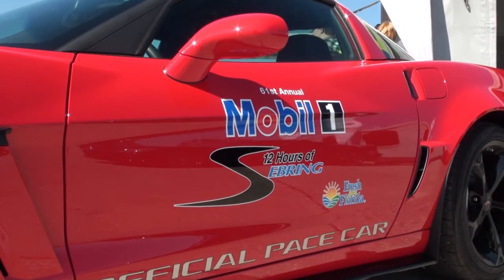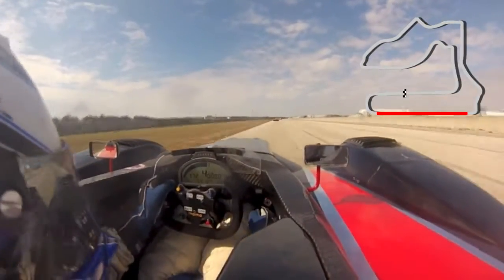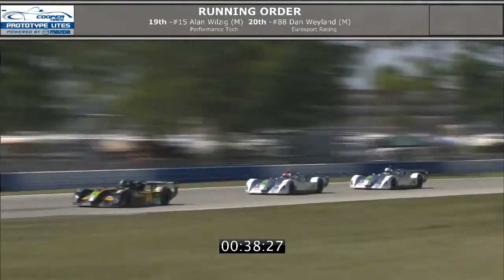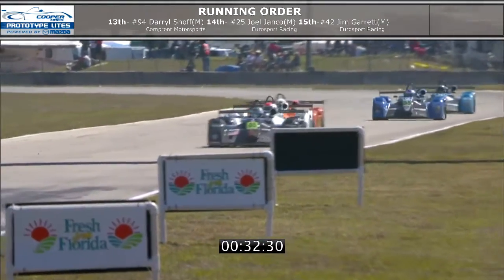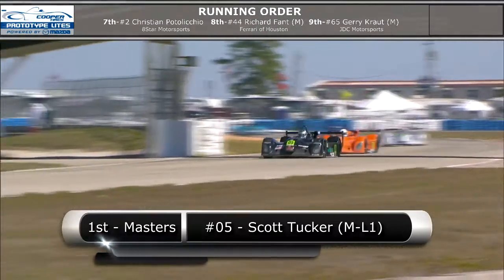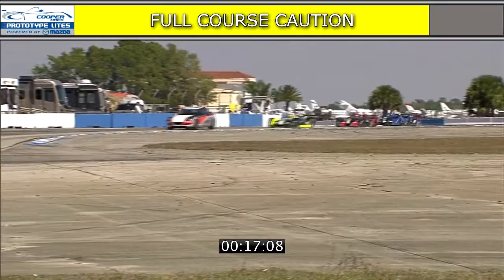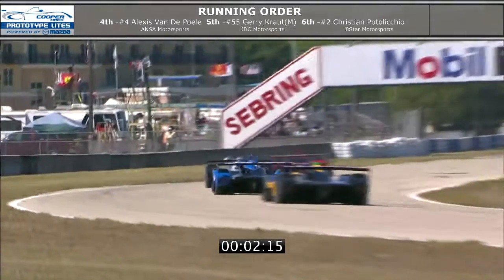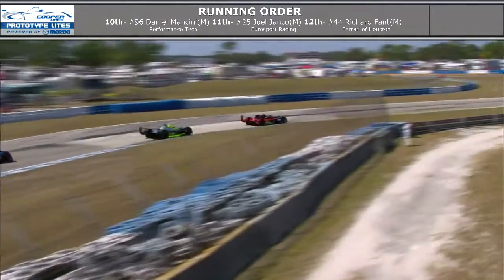2013 Prototype Lites Sebring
Coverage of the 2013 Rounds of the Cooper Tires Prototype Lites powered by Mazda from Sebring International Raceway.